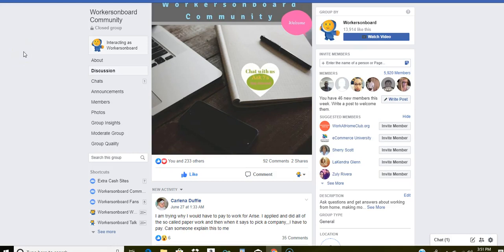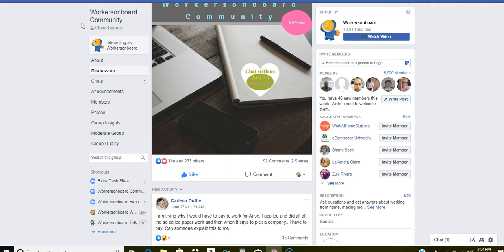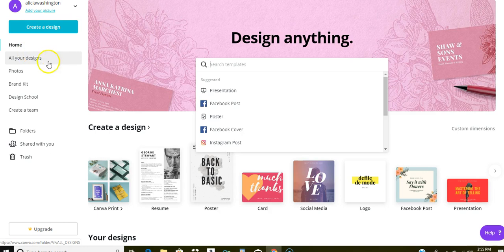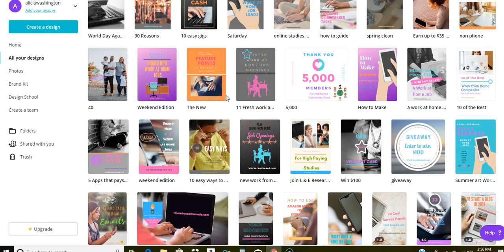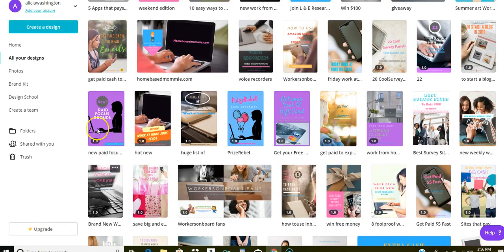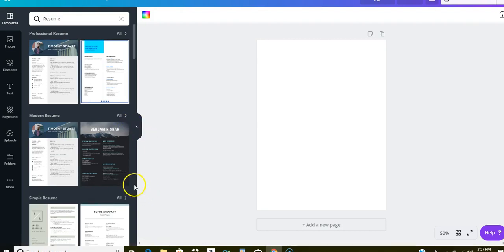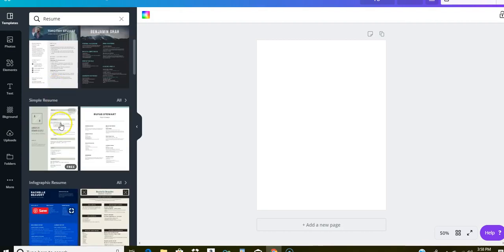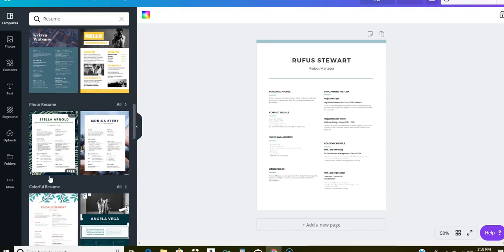How to Create a Free Professional Resume!